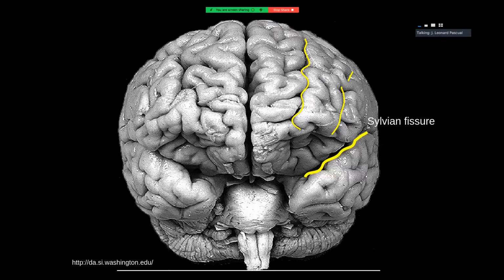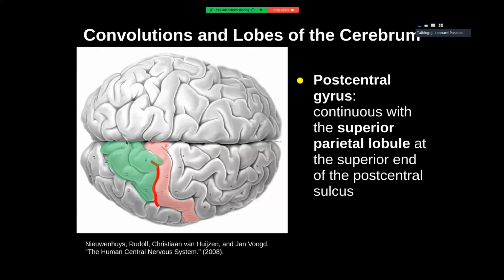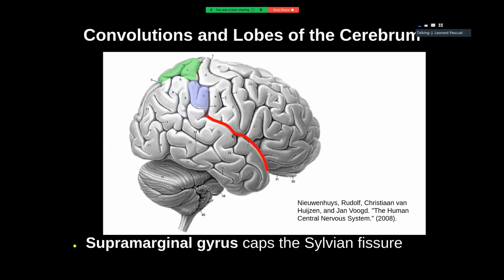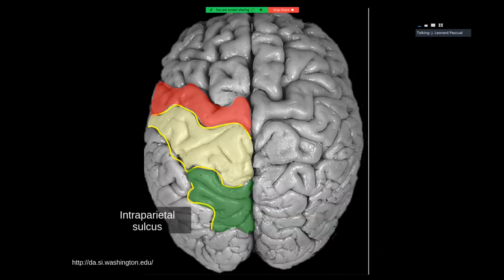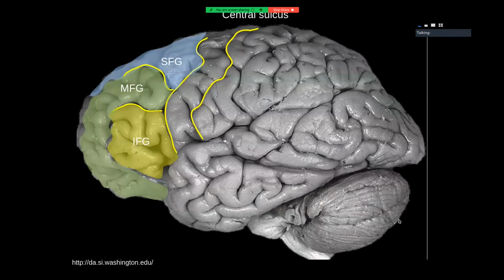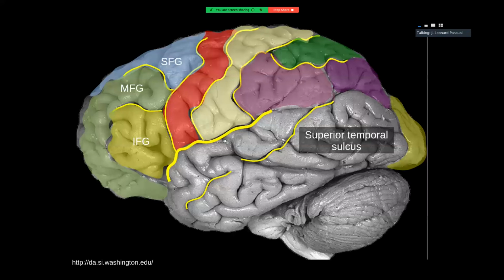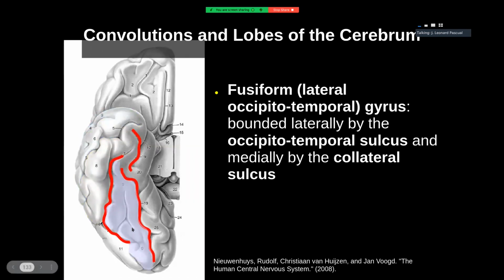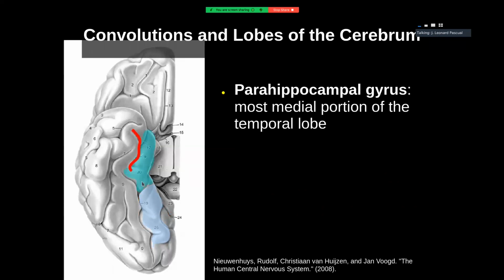Cerebrum - External Anatomy Part 4: Parietal and Temporal Gyri